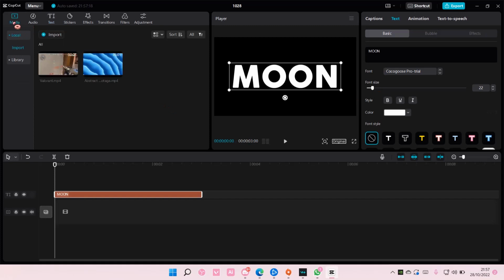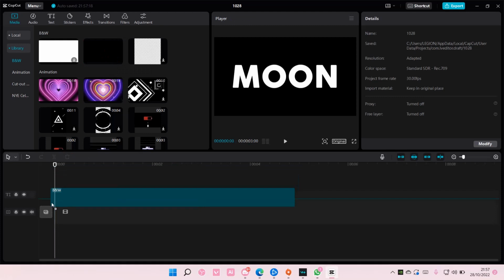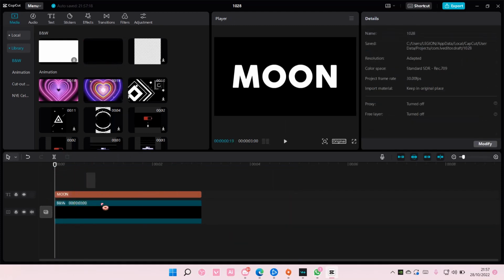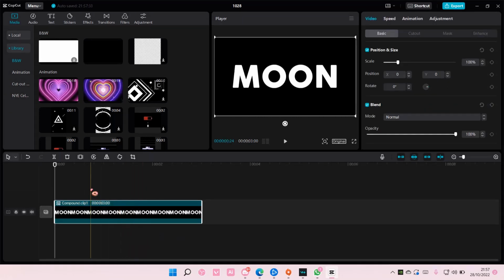How To Make Video Inside Of Text Edit On CapCut PC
Want to create this effect on the CapCut PC app? Here's how you can do that.